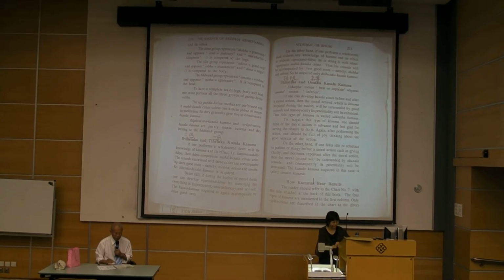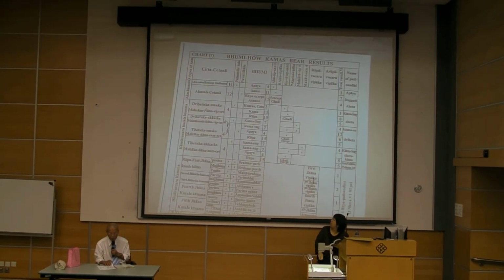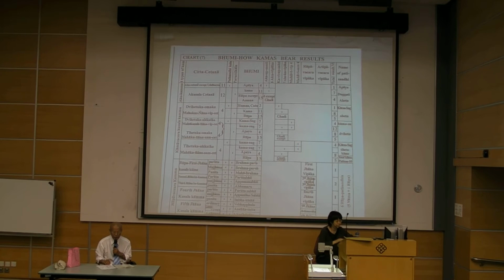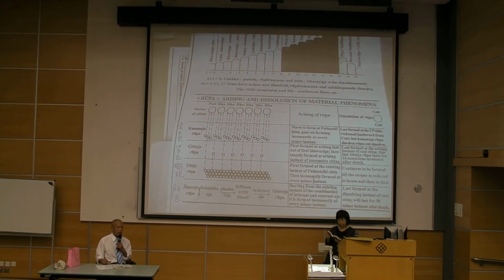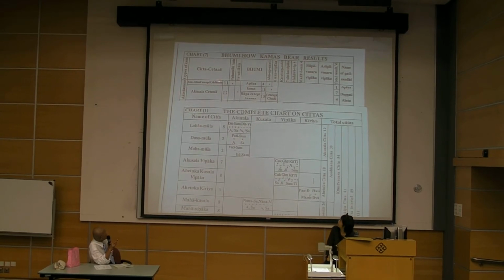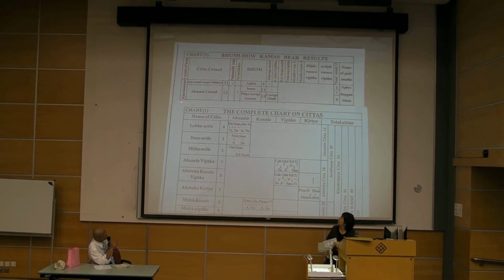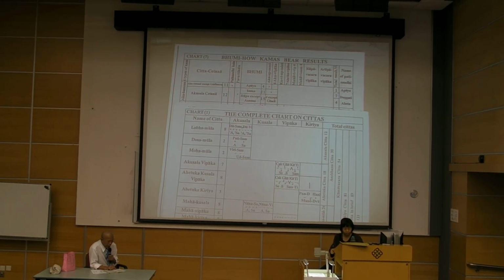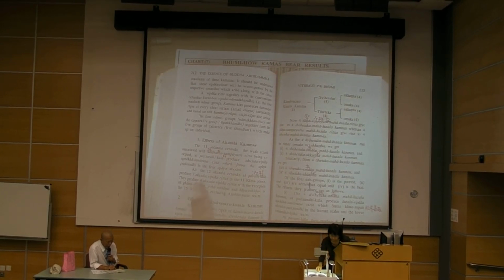「阿毗達摩」課程 - 第21課 第4節 / Abhidhamma Course - Lesson 21 Part 4